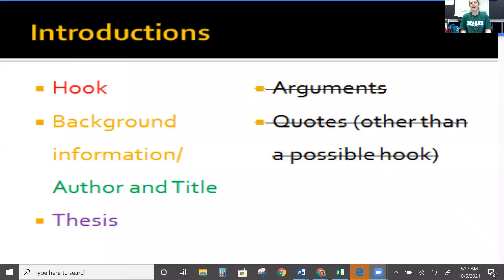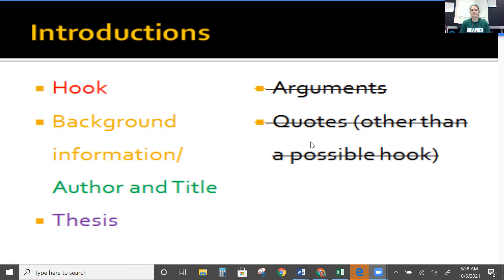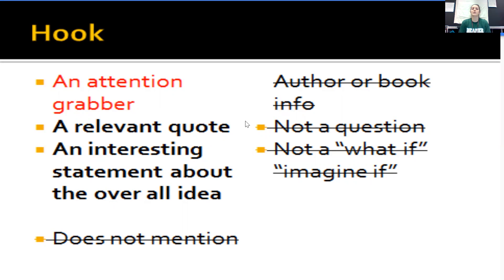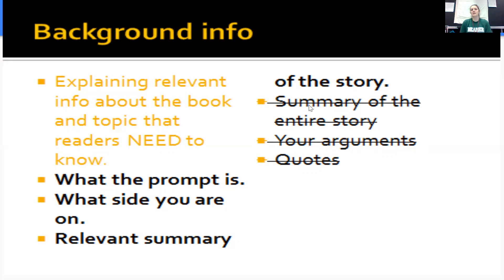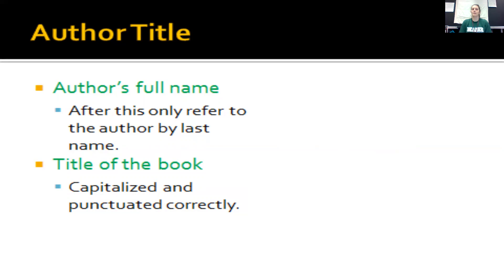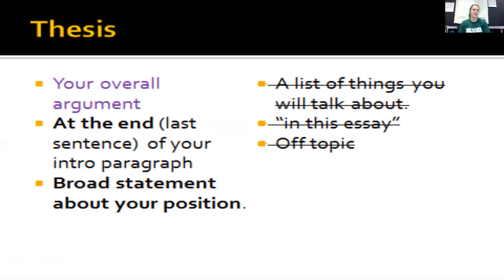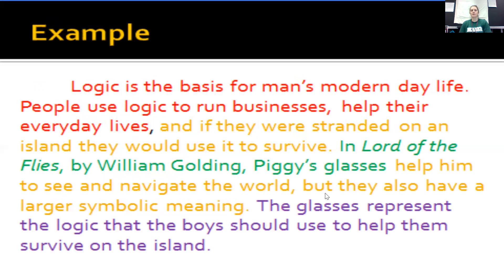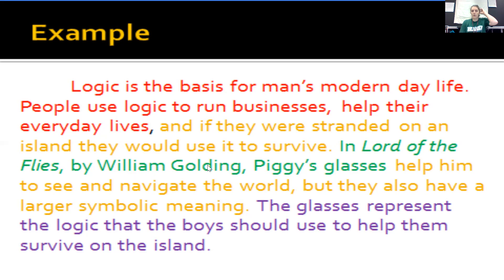Introductions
Please take notes